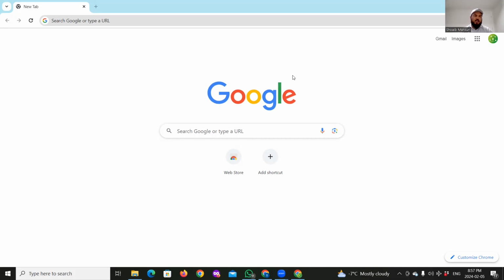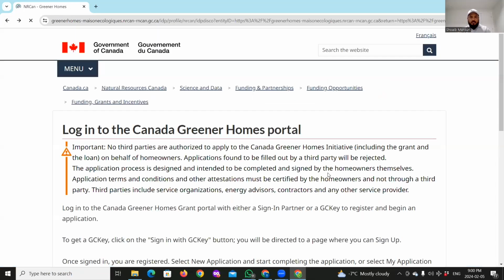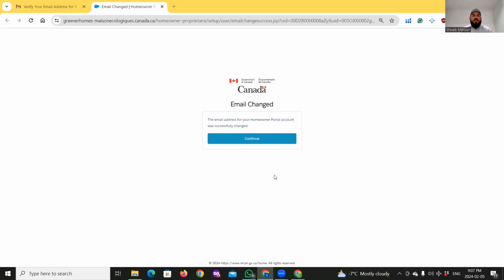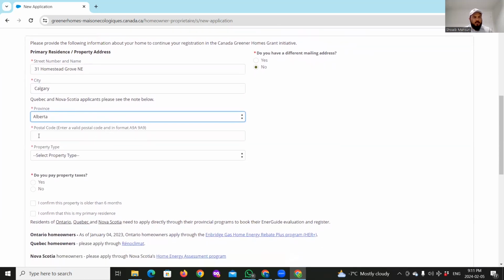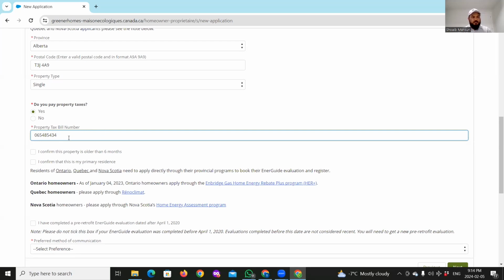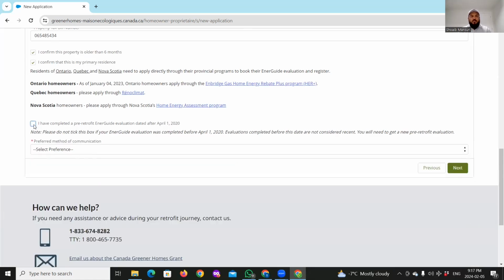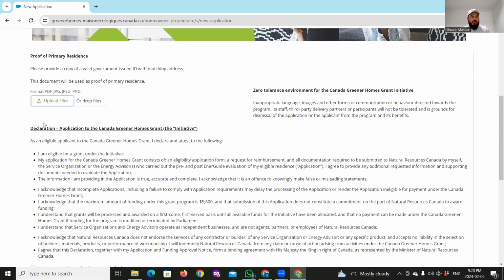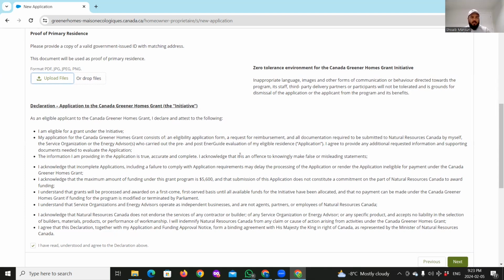Greener Homes Grant Application Step by Step Guide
This video will help homeowners to sign up for the Greener Homes grant application.